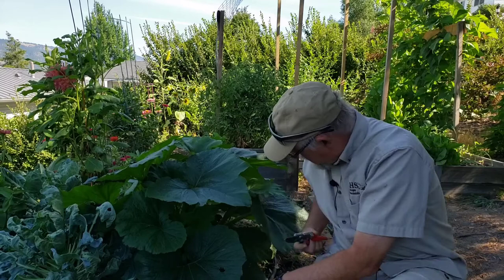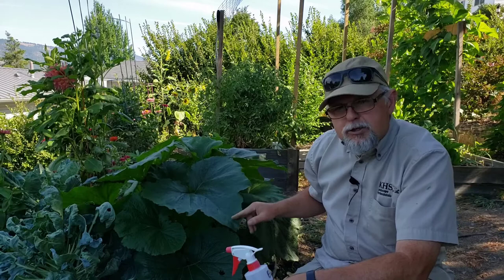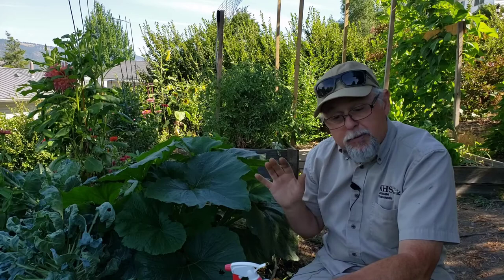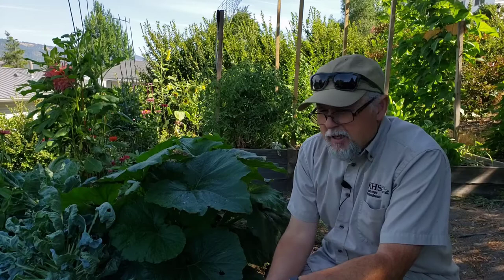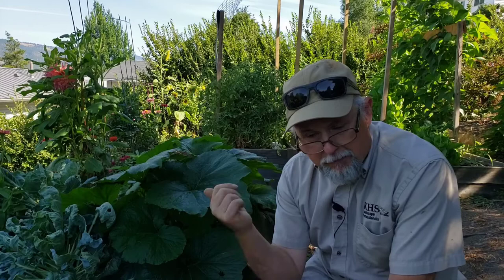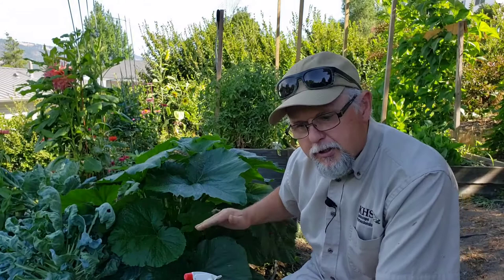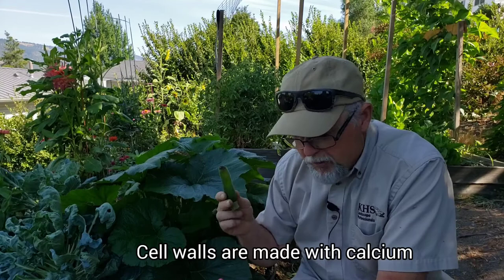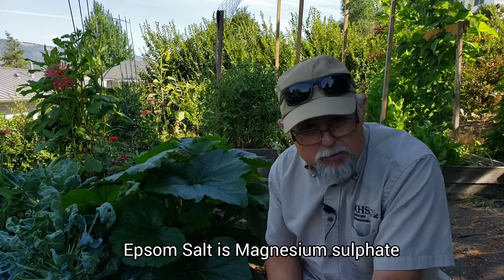Powdery Mildew on Zucchini Leaves No More!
Powdery mildew on Zucchini leaves can be prevented by adding these important minerals. See how everyday vitamins will help your plants flourish in the garden! This important information is also important to prevent blossom end rot on both Zucchini and Tomatoes. This simple recipe will get you on the road to beautiful and delicious Zucchini!